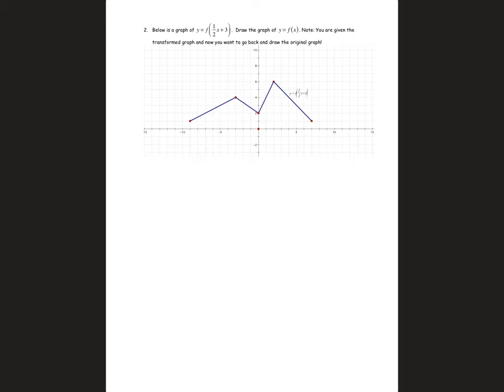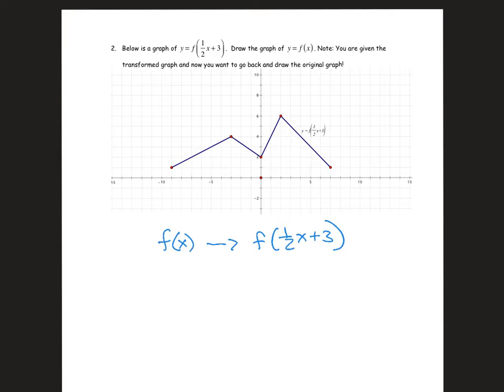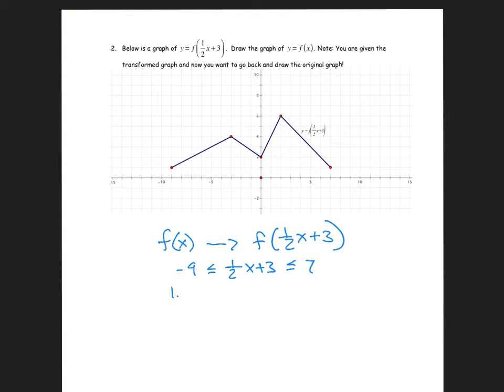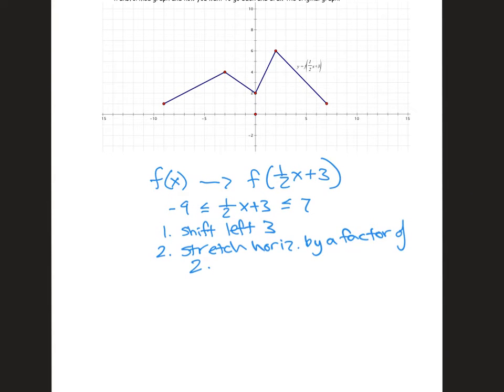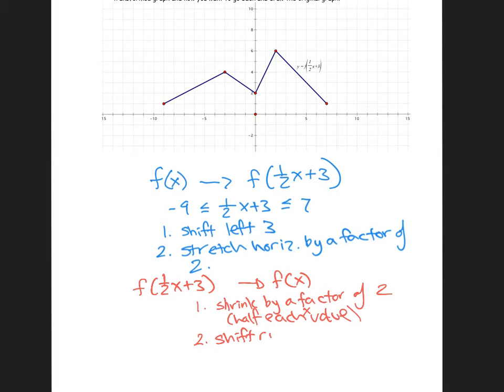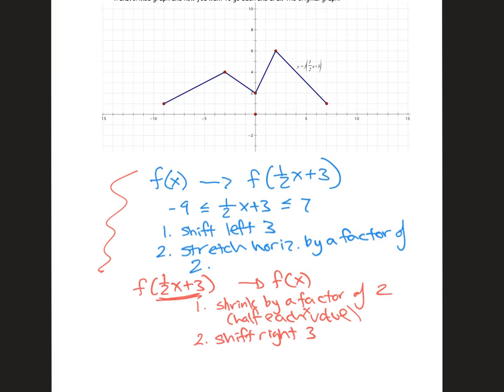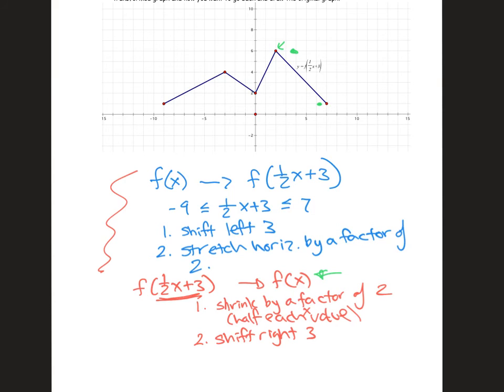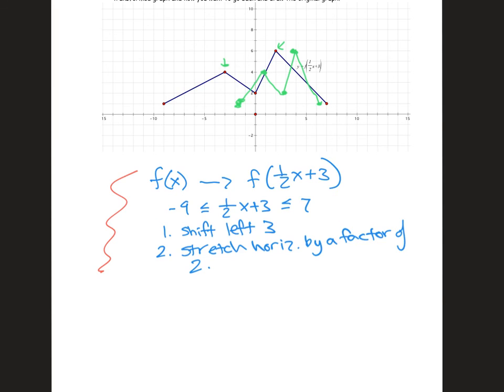Video 1.8b No 2